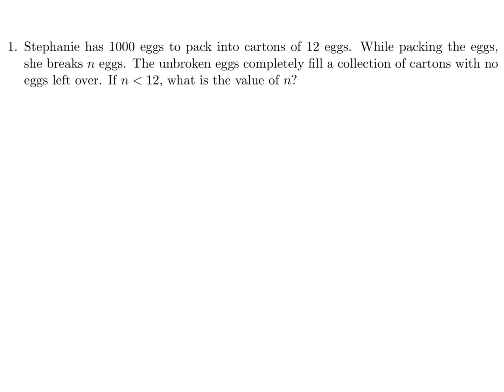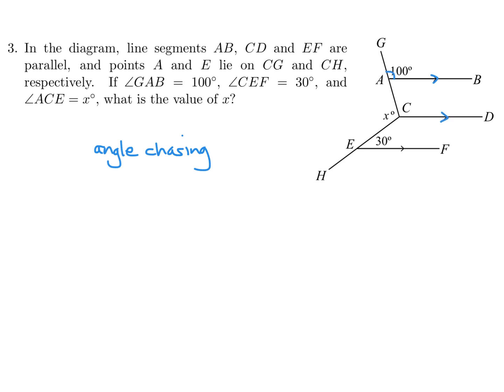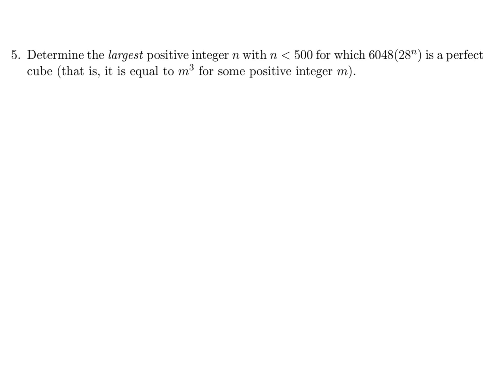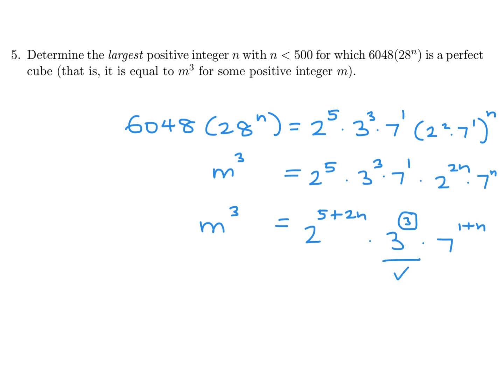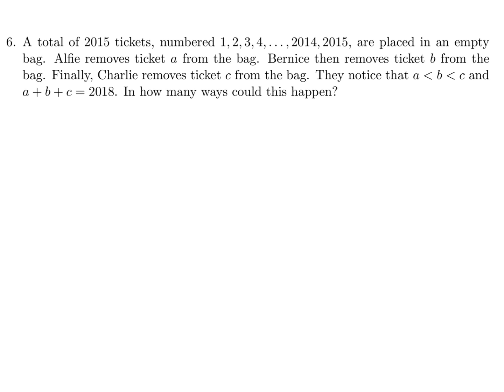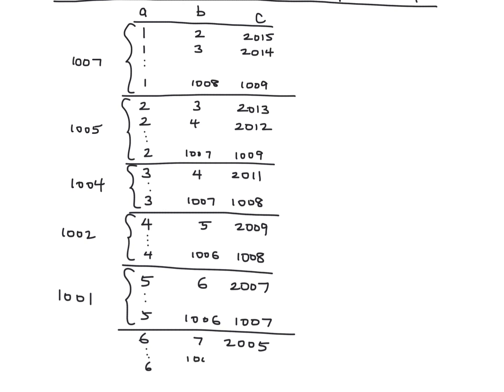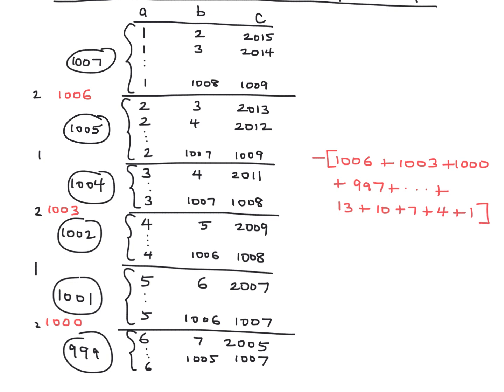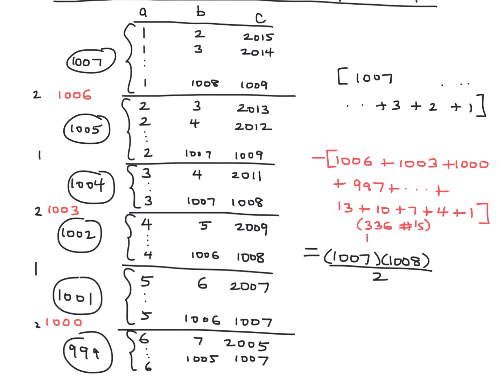2015, Canadian Intermediate Mathematics Contest | Part A